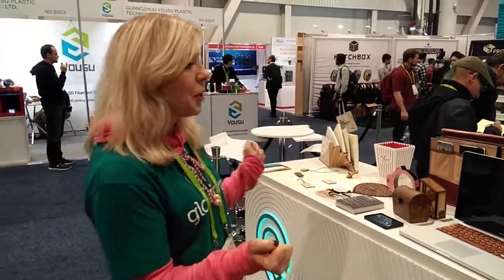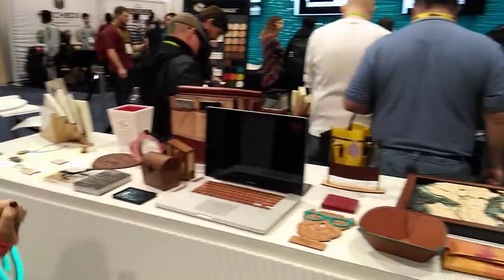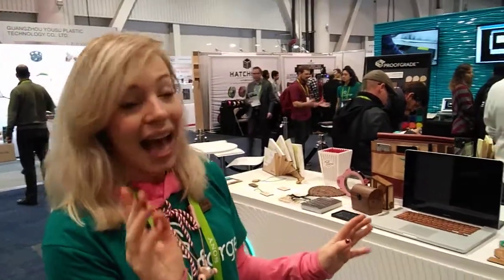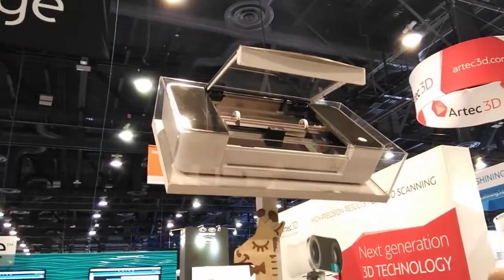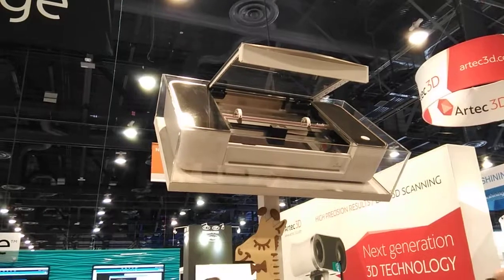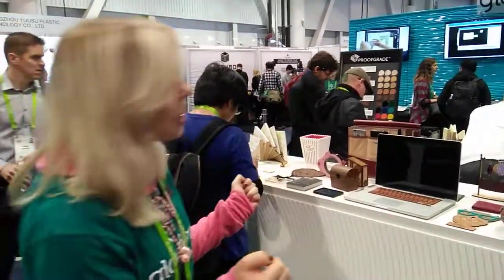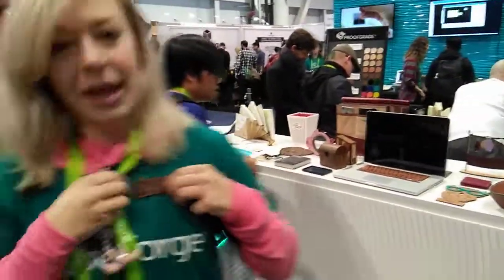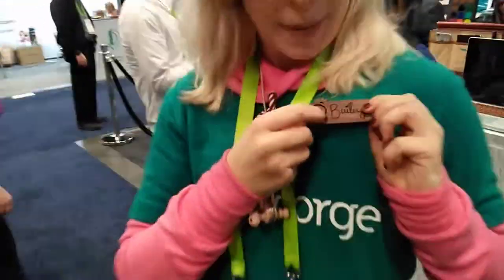Glow forge Ces2018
A brief overview of GlowForge's really cool laser Engraving products. I spoke with Bailey who told me about their products. We are huge fans and love the output!